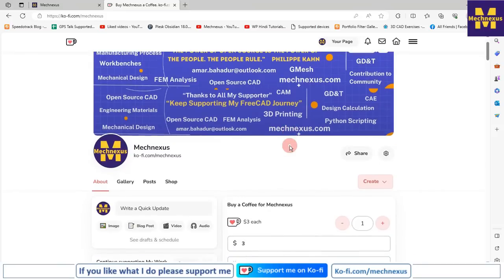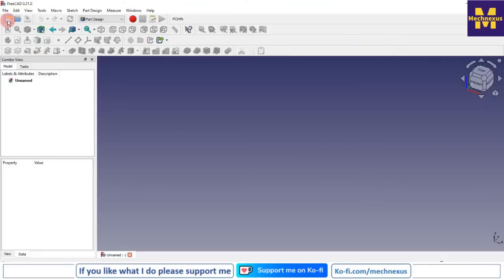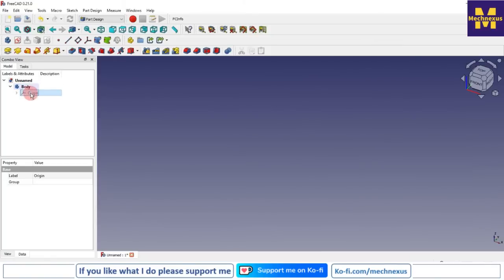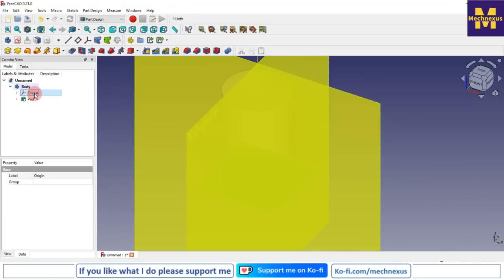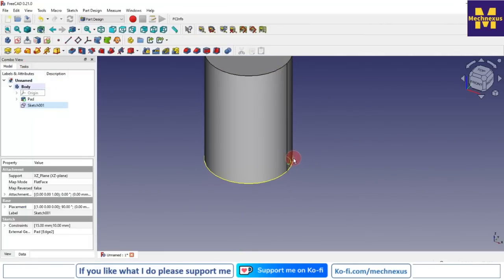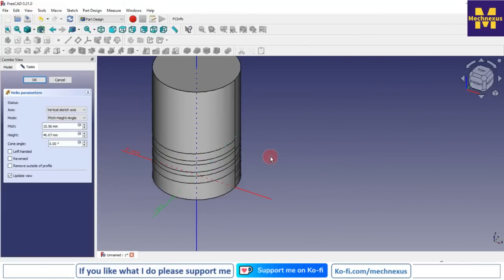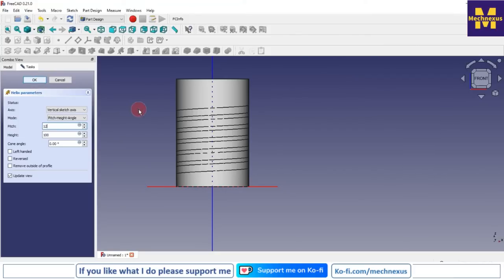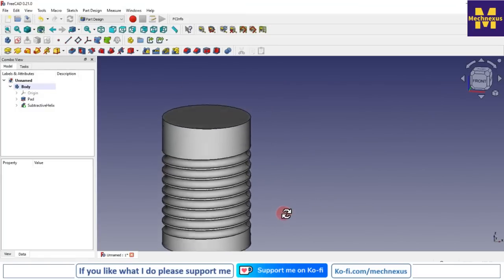Subtractive helix feature in FreeCAD | FreeCAD Beginner Tutorial | Mechnexus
In this video I have explained Subtractive loft Feature in FreeCAD.

▶️ *Thanks*
Thanks,
*Amar Patel*